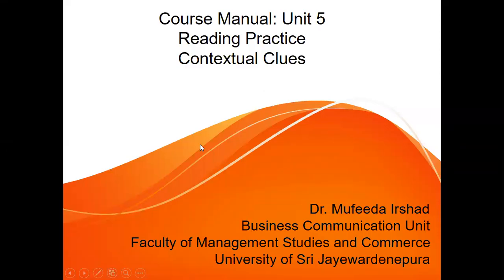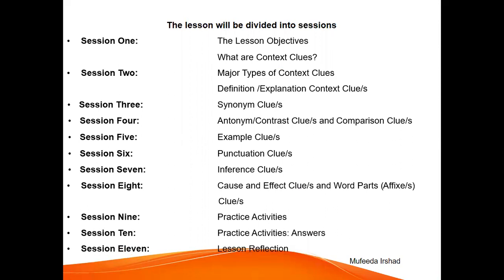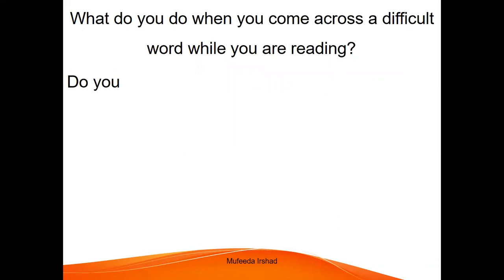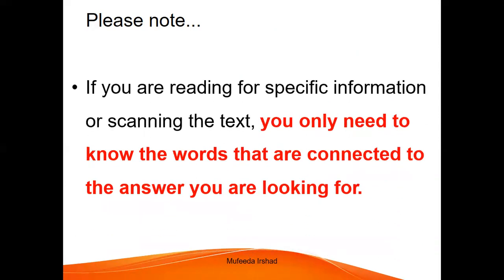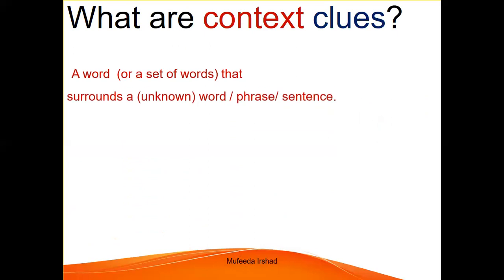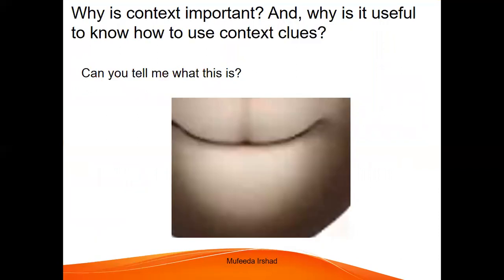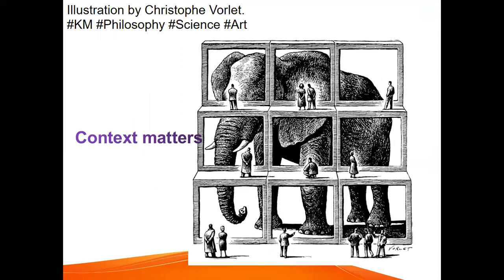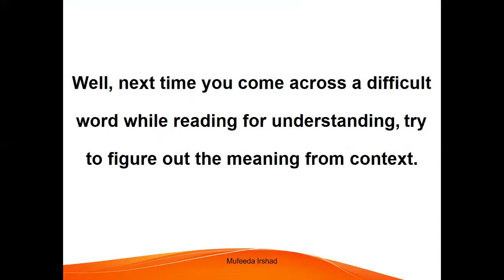Contextual Clues Session 1